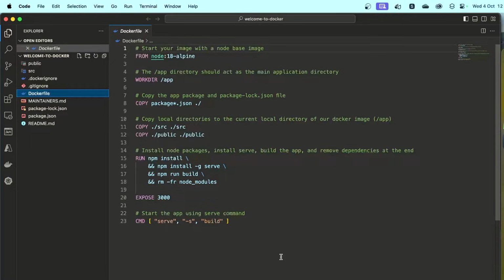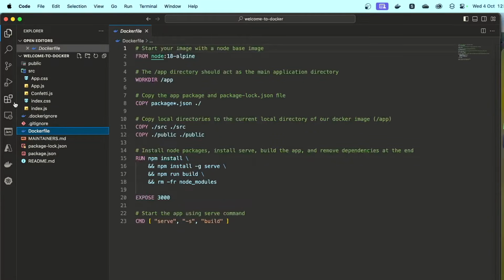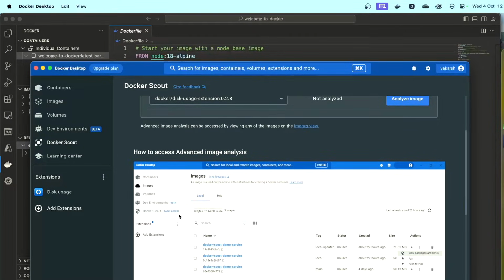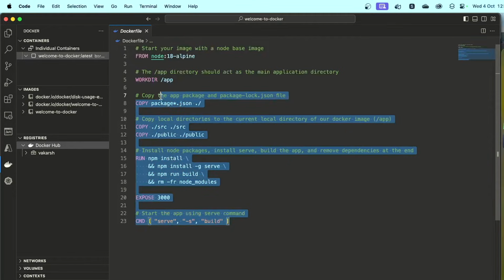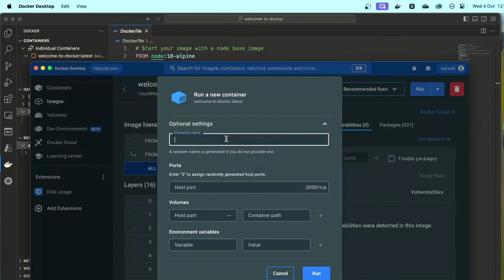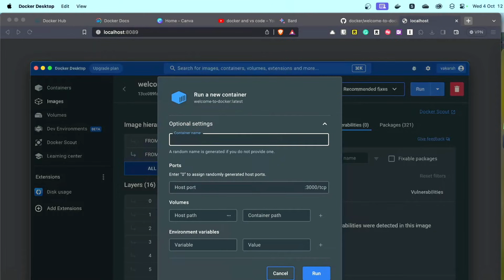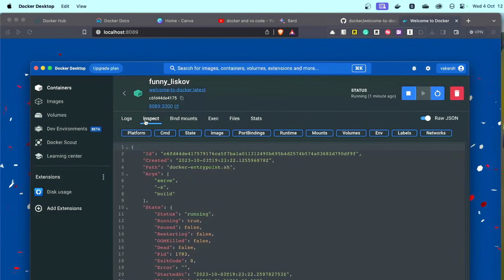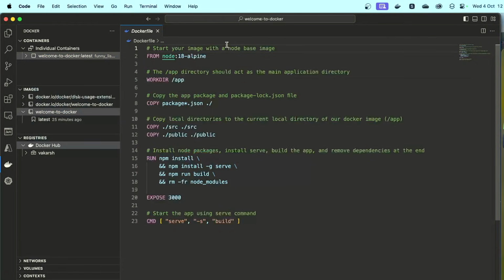Docker and Visual Studio Code: A Step by Guide to an Ultimate Local Development Workflow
🐳 Docker and Visual Studio Code are two powerful tools that can be used to streamline your local development workflow. In this video, I'll show you how to use these tools together to create a development environment that is fast, reliable, and reproducible

We'll start by covering the basics of Docker and how to use it to create and manage containers. Then, we'll show you how to set up a Visual Studio Code dev container for your project. Dev containers allow you to run VS Code inside a Docker container, which gives you access to all of the tools and dependencies that you need for development.

Once your dev container is set up, we'll walk through the complete development lifecycle, from setting up your environment to debugging your code to deploying your application. We'll also discuss some of the benefits of using Docker and Visual Studio Code for local development, such as:

⚡ Faster development: Docker can help you to start your development environment faster and get to work sooner.
🔒 More reliable development: Docker containers are isolated from your local environment, which helps to prevent problems from affecting your development workflow.

By the end of this video, you'll have a solid understanding of how to use Docker and Visual Studio Code to create a local development workflow that is efficient, effective, and enjoyable.